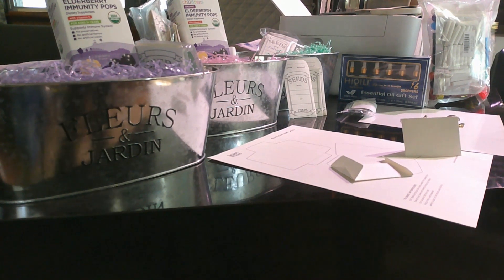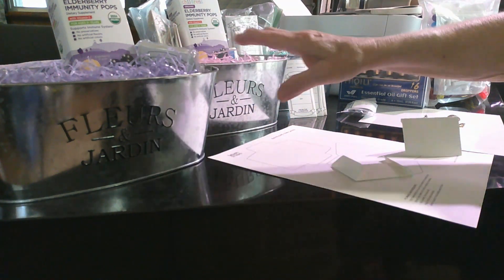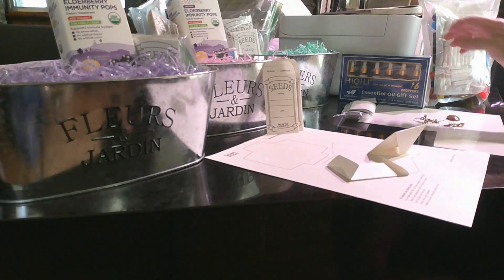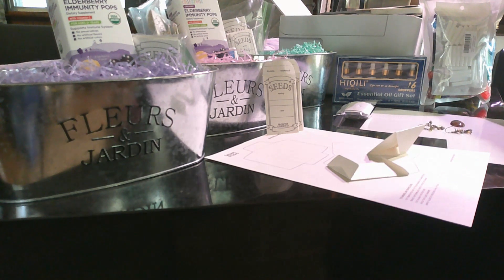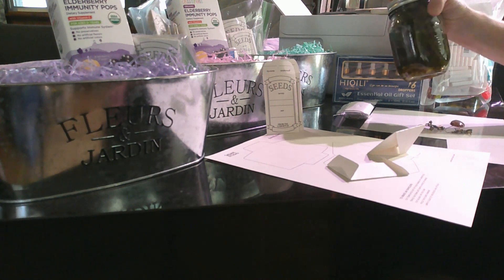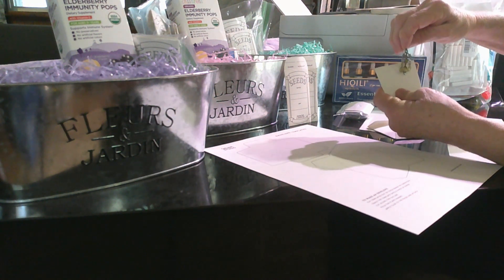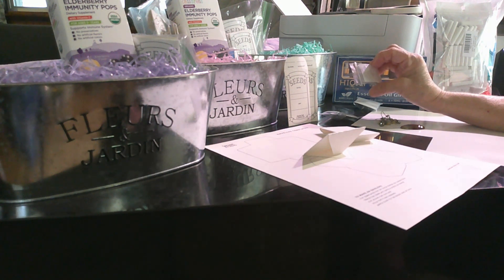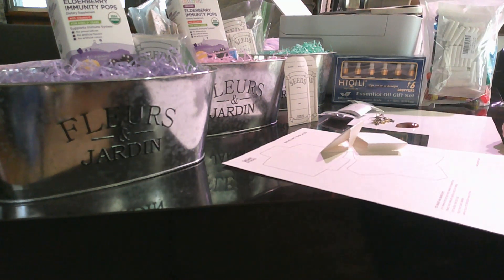HERBAL CHRISTMAS IDEAS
I've started my Christmas Herbal Baskets for my family. This video (I'm hoping) will give you some ideas for presents for your family and friends.